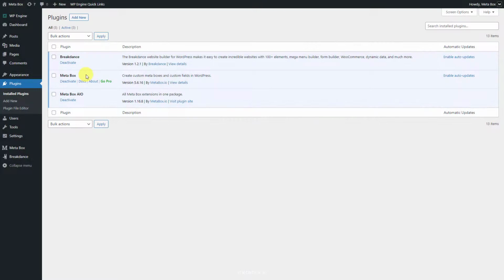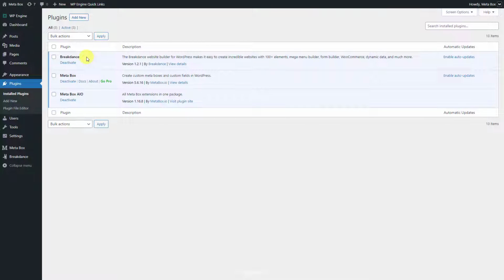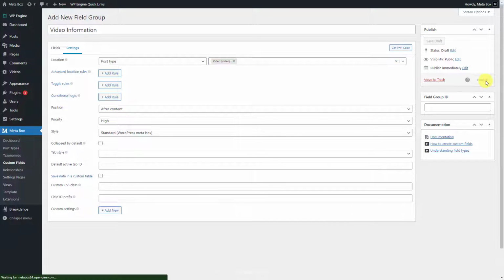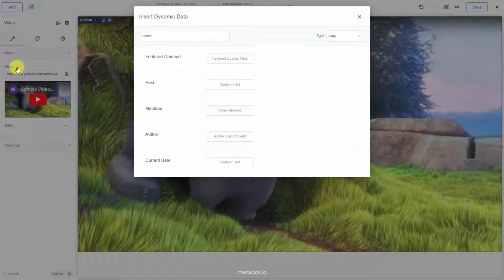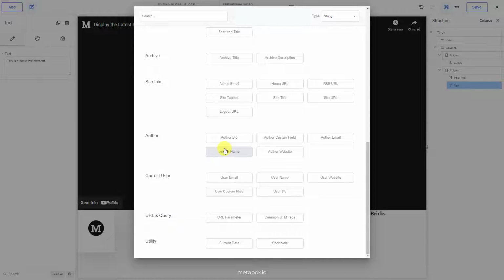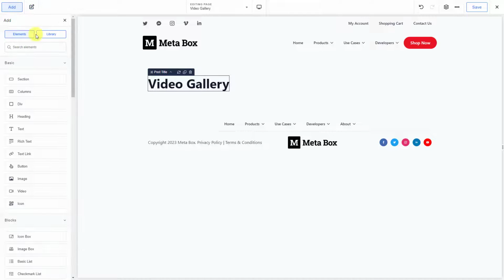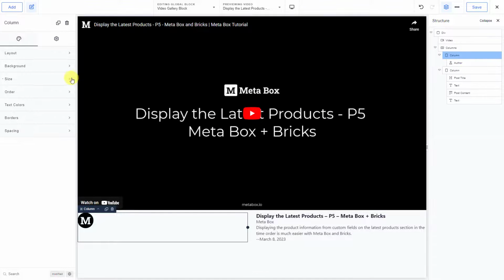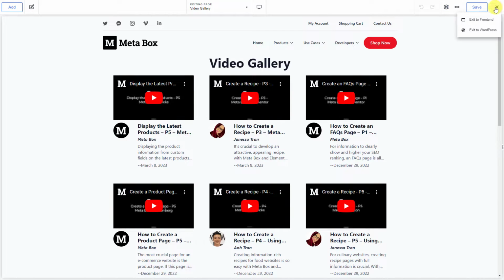Create a Video Gallery Page - P3 - Meta Box + Breakdance | Meta Box Tutorial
Create a stunning video gallery page for your WordPress website by using the Meta Box and Breakdance - No code necessary!

0:00 Intro
0:26 Before Getting Started
1:06 Create a New Custom Post Type
1:31 Create Custom Fields
2:34 Create a Global Block
4:38 Create the Page
5:42 Style the Page